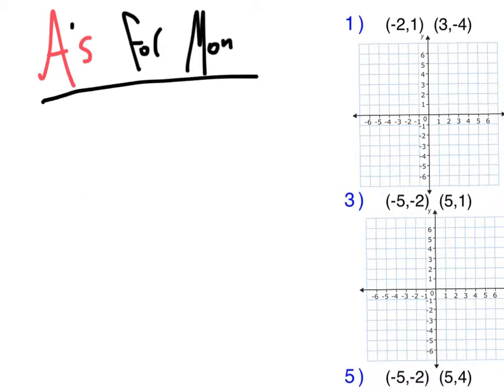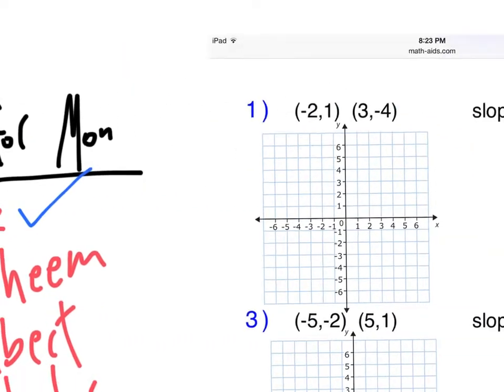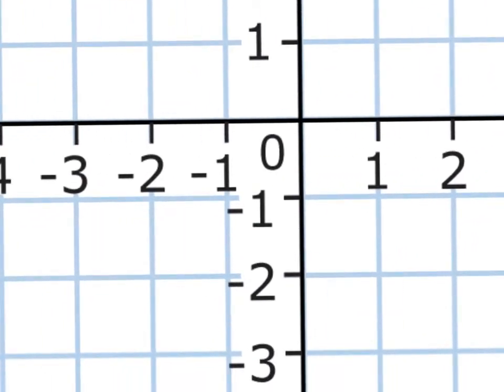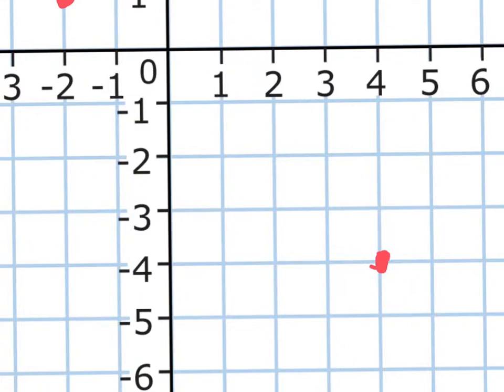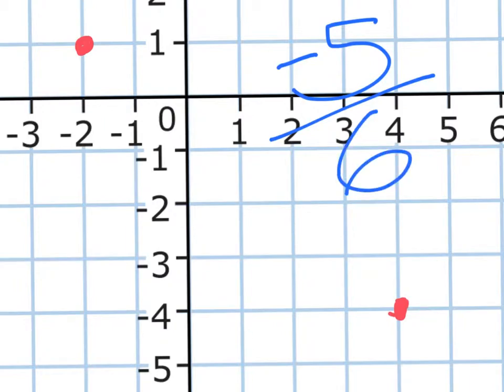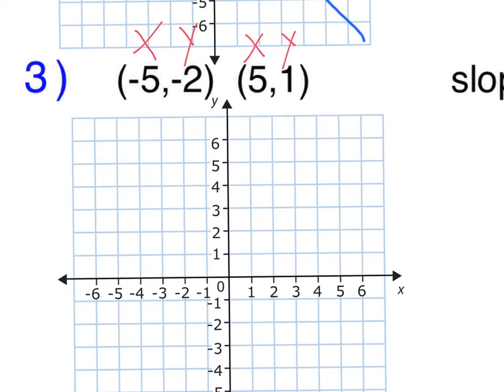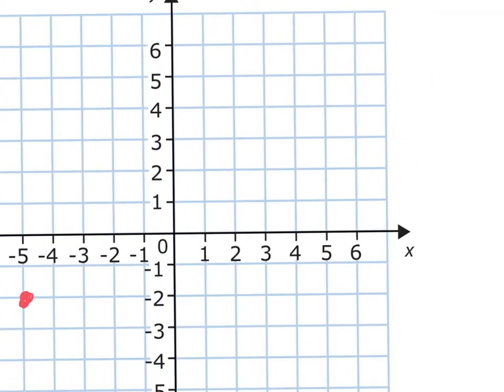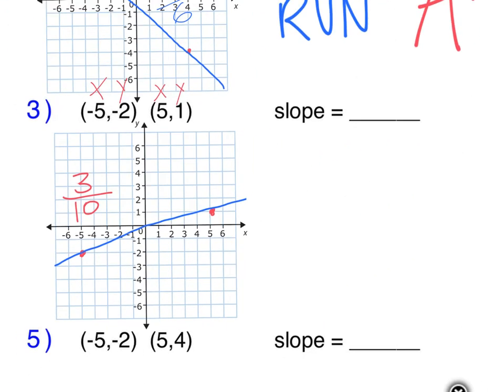5.3 day 2